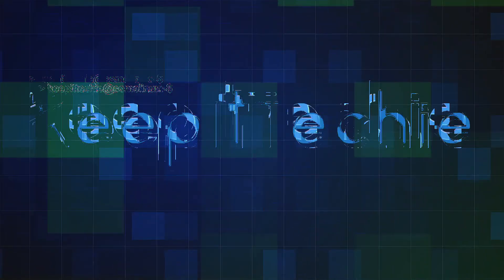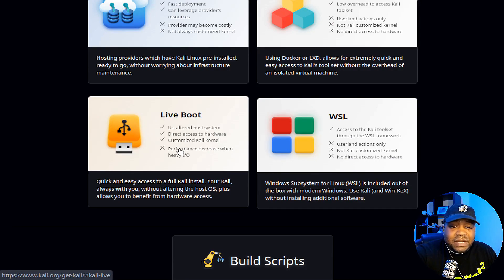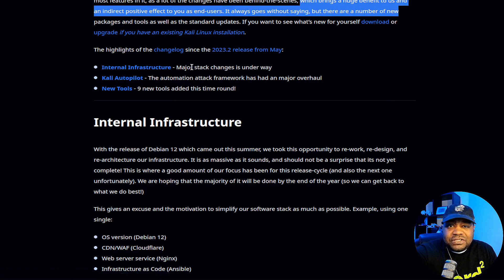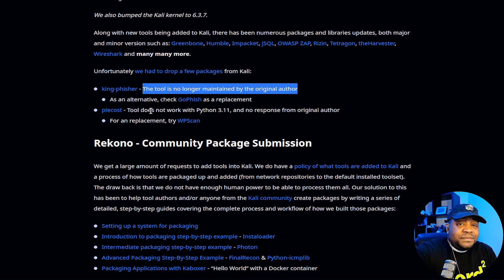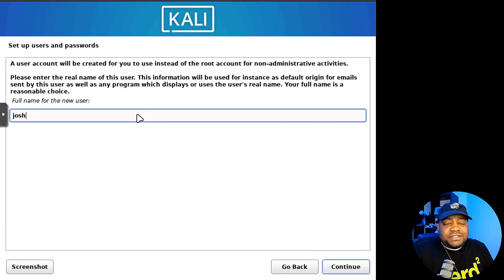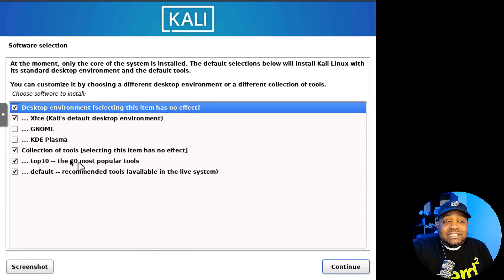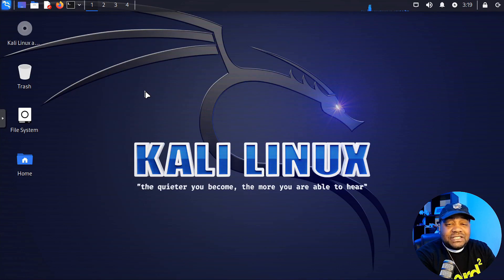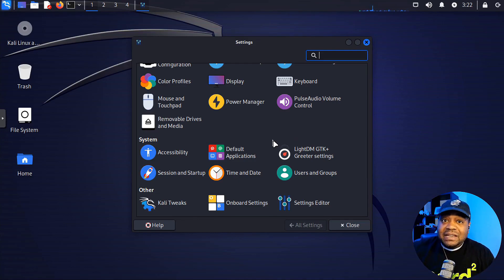Kali Linux 2023.3 | What's New and Why It Matters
Discover the latest Kali Linux 2023.3 release with us! We'll break down the changes, new features, and improvements in plain language. Whether you're into cybersecurity or just curious, this review will show you why Kali Linux keeps evolving to stay at the cutting edge. Don't miss it!